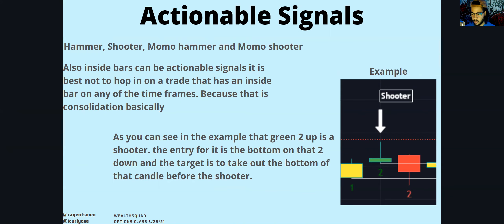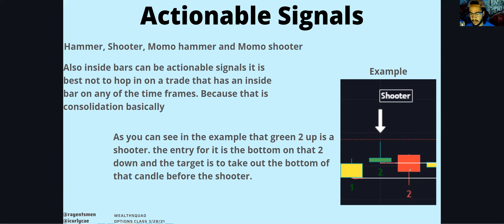Intro to TheStrat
My course that helps you find plays based on how I trade

**The Strat resources Doc**

If you’re tired of “ROBINHOOD” and those “PATTERN DAY TRADE RULES”get My course "The Blue Print"

This Course is to help you Navigate Tos desktop app, Tos mobile app, Tradingview, Tradingview app, Webull App.

Webull and Td ameritrade have cash accounts so that way you can get around the PDT rule on robinhood